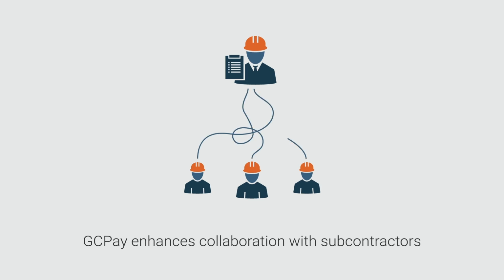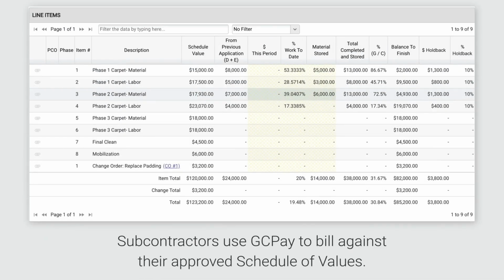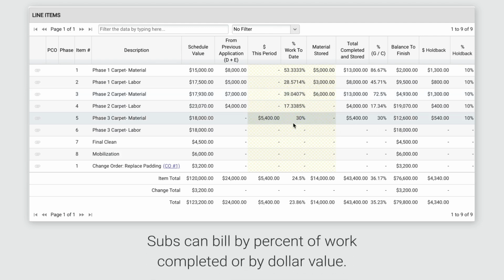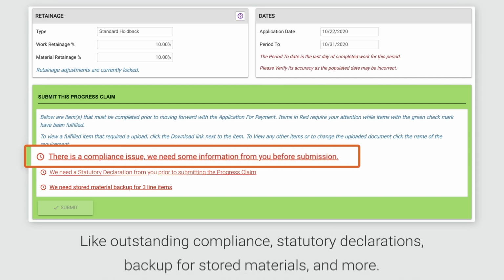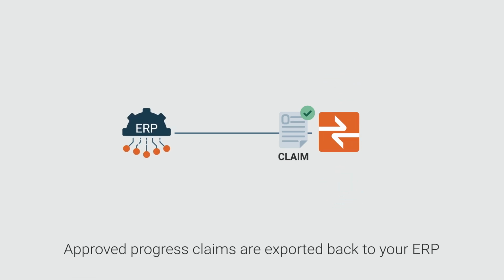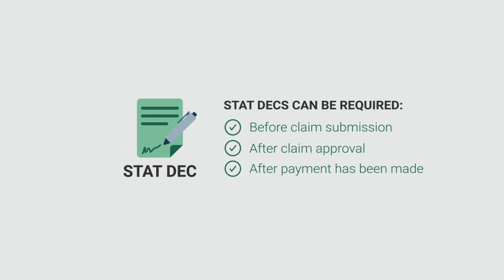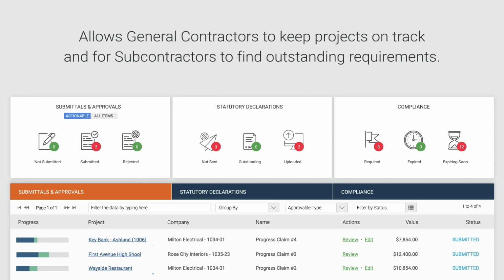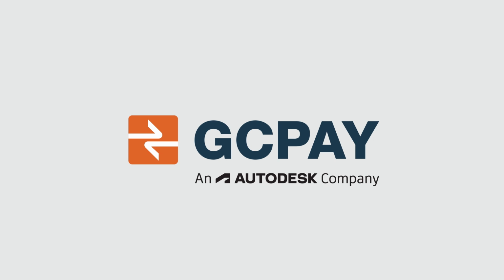GCPay Canada | What is GCPay?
GCPay is an industry-leading software platform that standardizes and automates construction payment between general contractors and subcontractors. With more than 80,000 active users, we’re on a mission to simplify the progress claim payment process.